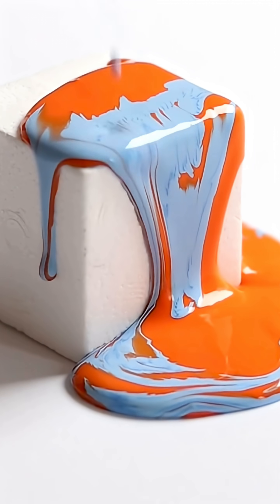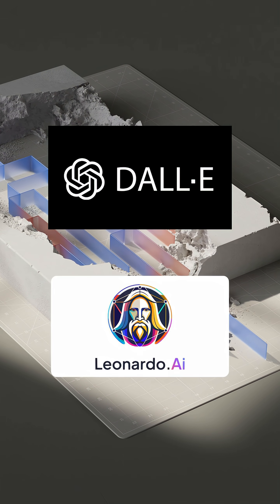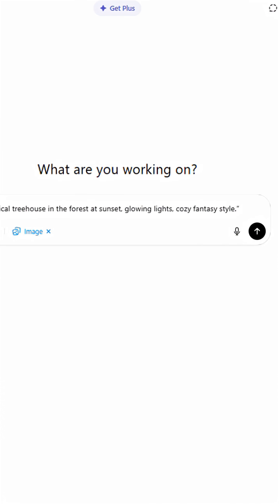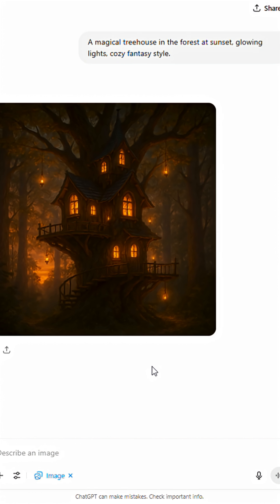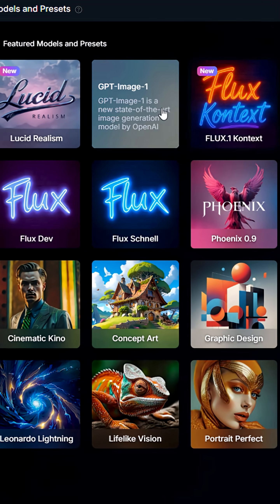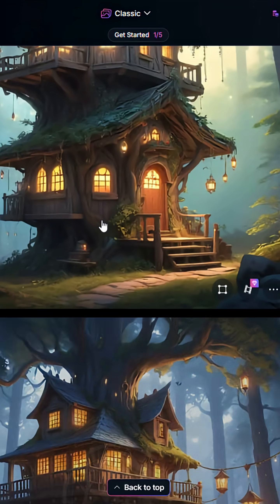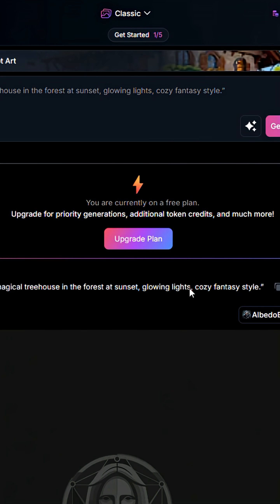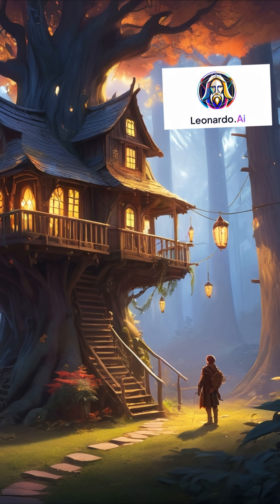How to use DALL·E and Leonardo AI to bring ideas to life